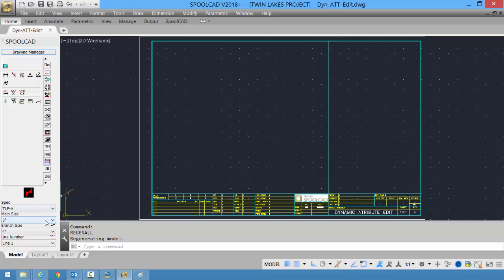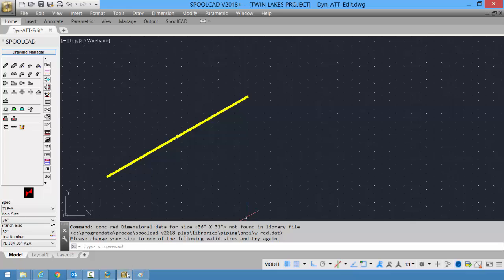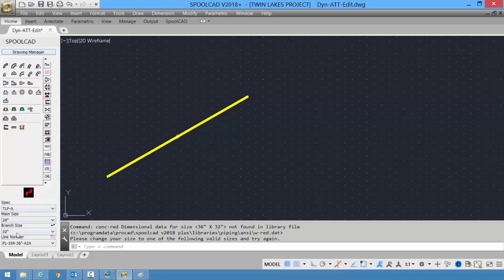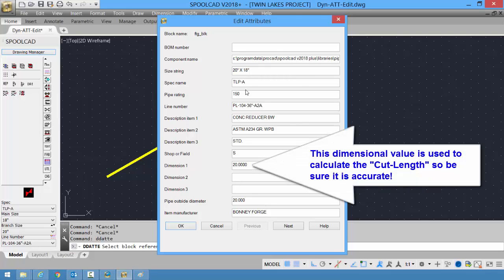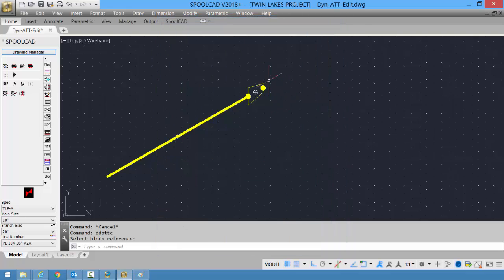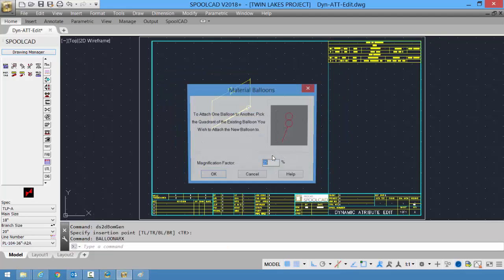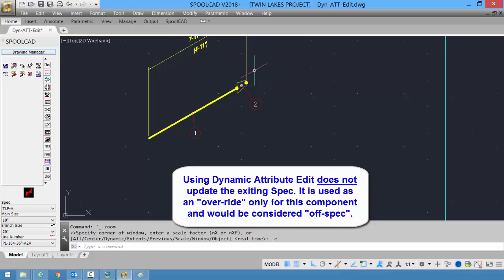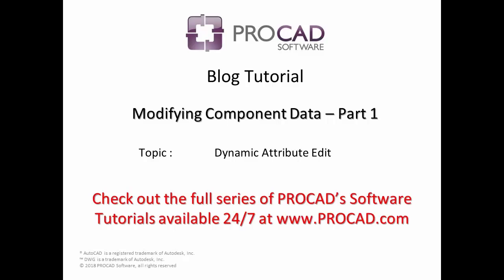Component Data Part 1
This demo is for PROCAD 2D and SPOOLCAD application.